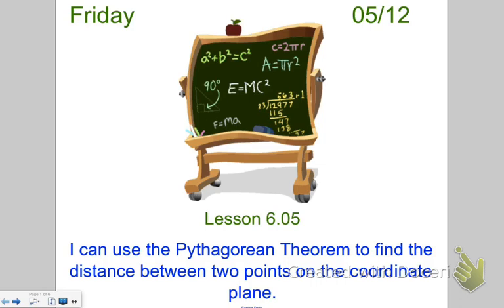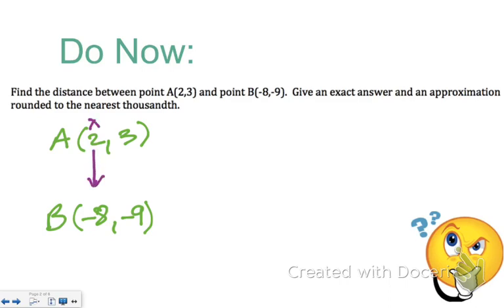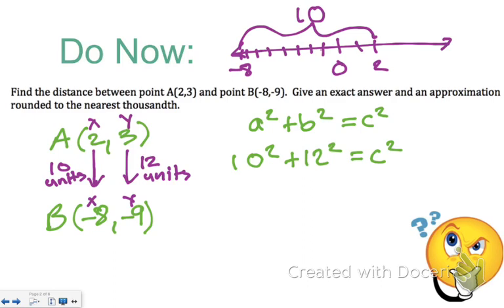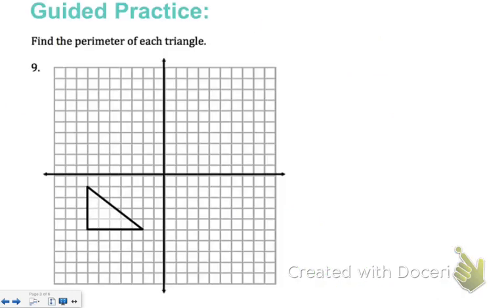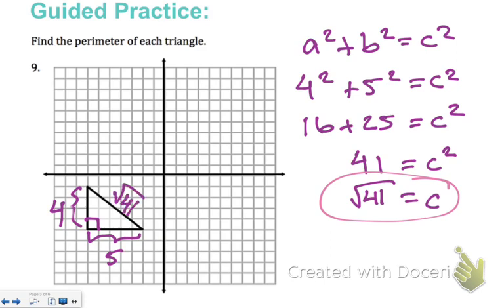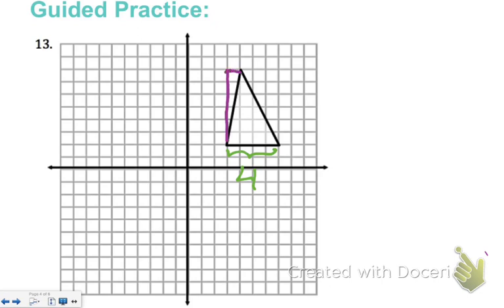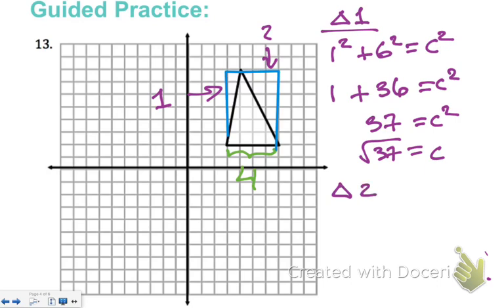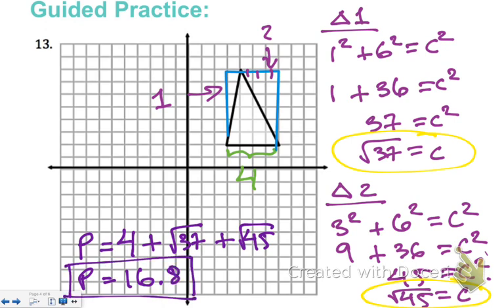6.05 Pythagorean in the Coordinate Plane 2